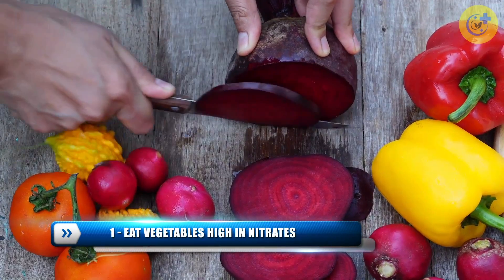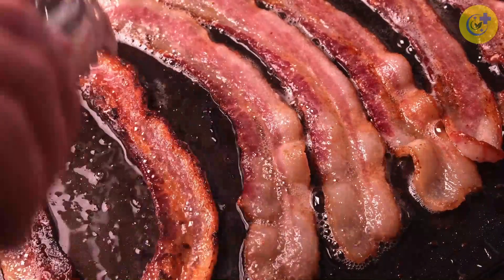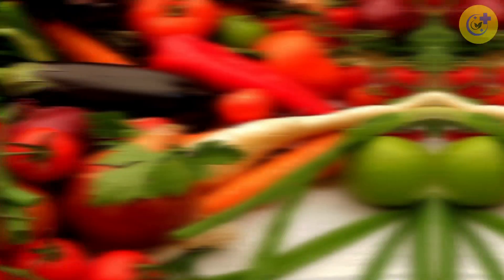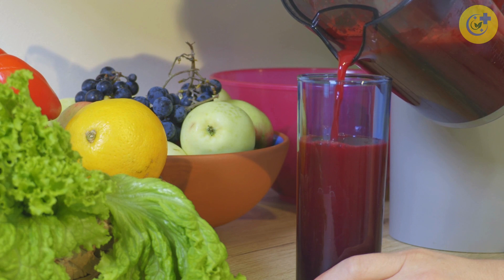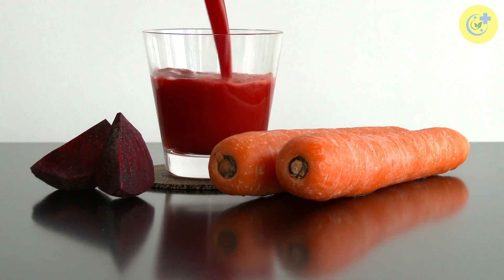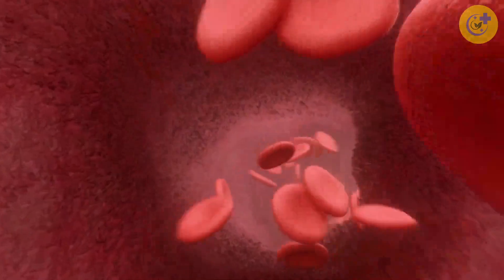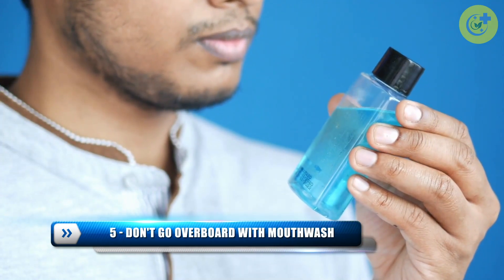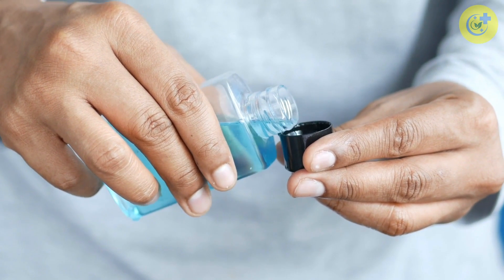5 Ways to Increase Nitric Oxide Naturally | Boost Nitric Oxide Levels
This video is about 5 Ways to Increase Nitric Oxide Naturally | Boost Nitric Oxide Levels

Nitric oxide is the silent helper of your blood to carry nutrients and oxygen all over your body, so keeping a good nitric oxide level is healthy for you.

It is a chemical your body produces naturally and is essential for many areas of your health, most importantly vasodilation.
Maintaining an optimal level of nitric oxide can be beneficial in preventing cardiovascular diseases. So here is how.

Welcome to MediLab Zone! If you have any concerns in the area of nutrition, put them in the comments so we can answer you with a new video.